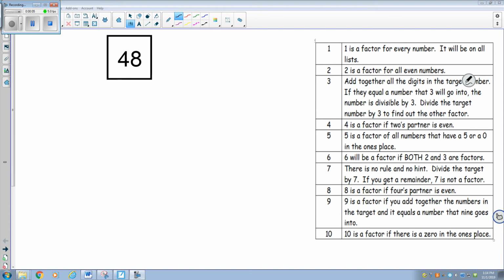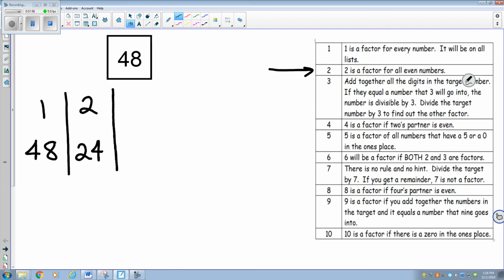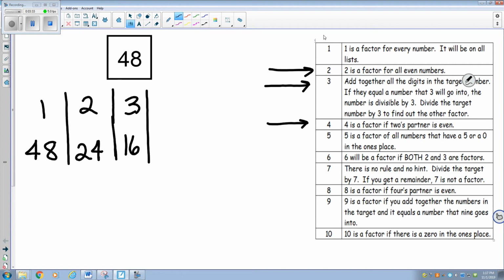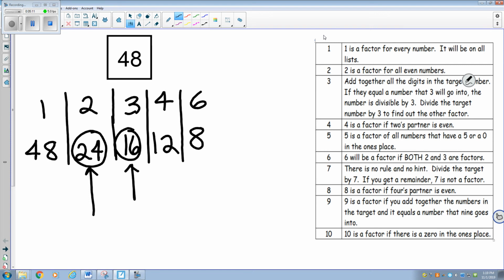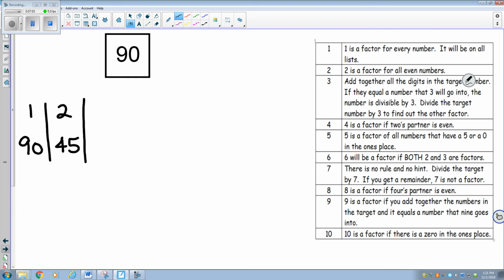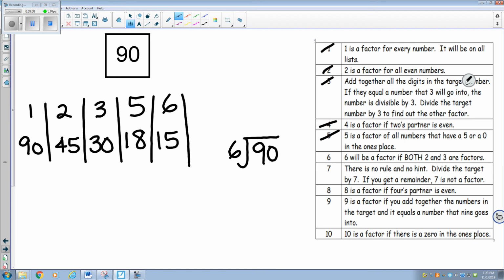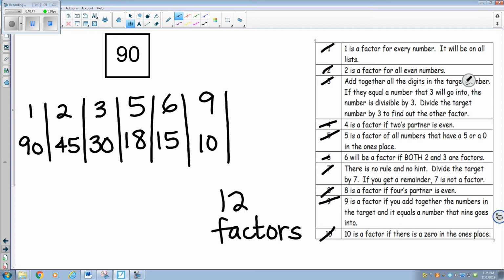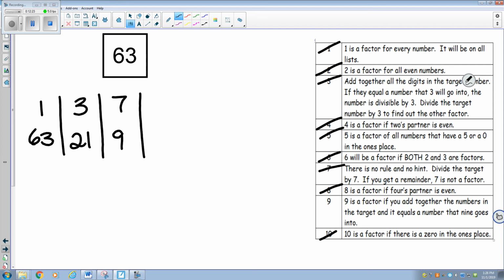Find factors divisibility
Find factors of a given number